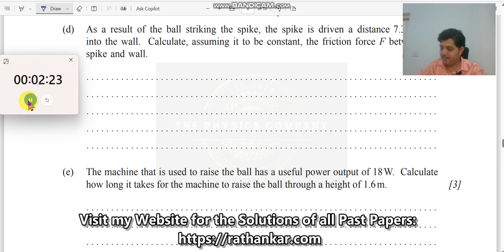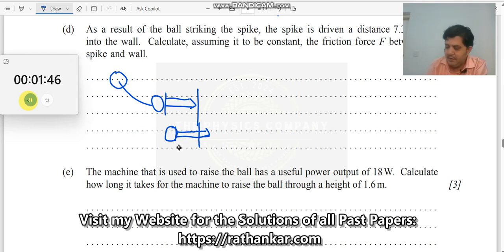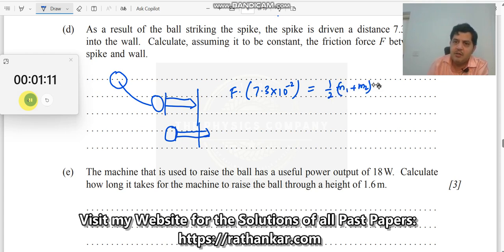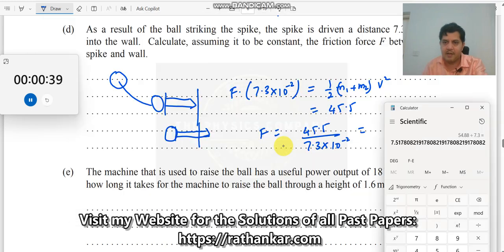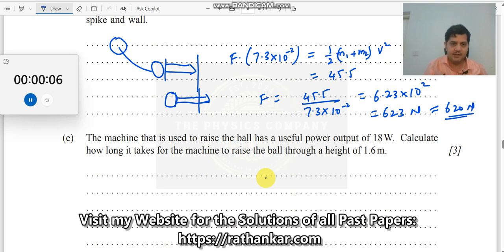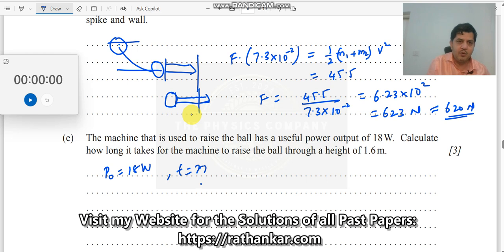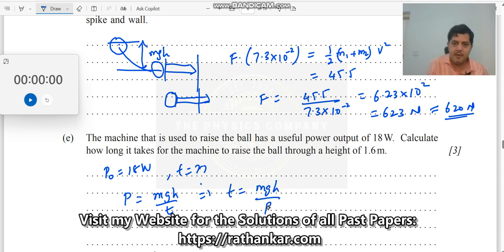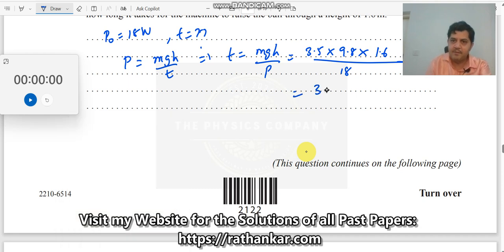3c. As a result of the ball striking the spike, the spike is driven a distance 7.3×10–2m into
(b) In an experiment, an air-rifle pellet is fired into a block of modelling clay that rests on a table. The air-rifle pellet remains inside the clay block after the impact. As a result of the collision, the clay block slides along the table in a straight line and comes to rest. Further data relating to the experiment are given below.
Mass of air-rifle pellet =2.0 g
Mass of clay block  =56 g
Velocity of impact of air-rifle pellet =140ms–1
Stopping distance of clay block =2.8m
 (i) Show that the initial speed of the clay block after the air-rifle pellet strikes it is 4.8ms–1
 (ii) Calculate the average frictional force that the surface of the table exerts on the clay block whilst the clay block is moving
(c) The experiment is repeated with the clay block placed at the edge of the table so that it
is fired away from the table. The initial speed of the clay block is 4.3ms–1 horizontally. The table surface is 0.85m above the ground.
  (i) Ignoring air resistance, calculate the horizontal distance travelled by the clay block before it strikes the ground.
  (ii) The diagram in (c) shows the path of the clay block neglecting air resistance. On the diagram, draw the approximate shape of the path that the clay block will take assuming  that air resistance acts on the clay block.

This question is about the usage of concepts from the chapter MECHANICS, - nlm3, momentum, conservation of momentum, perfectly inelastic collision, projectile motion, bullet trapped in clay block, air resistance, frictional force, horizontal distance, speed of the block, to answer this MCQ. This question is taken from IBDP Paper-2, TZ1 PHYSICS HL 2010 MAY. EXAM. To see all the MCQs for this exam and also for other exams or past papers, Links

1. IB Physics Hub

2. My Linkedin Profile

3. My Facebook Profile

4. My Instagram Profile